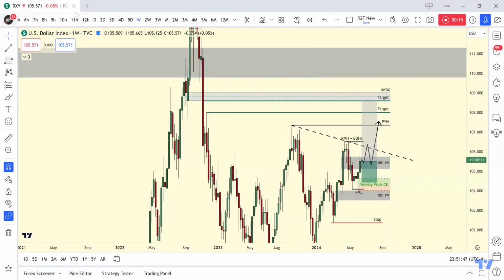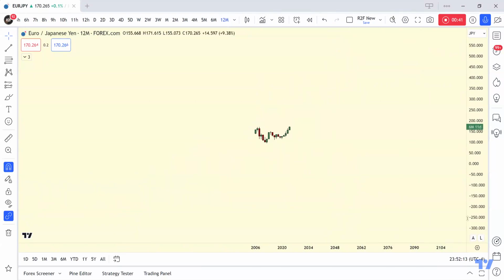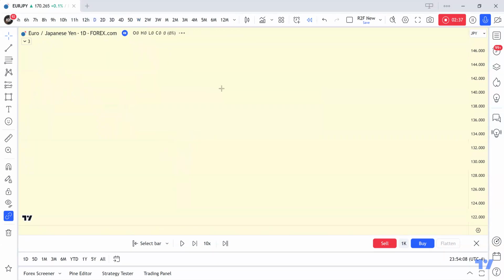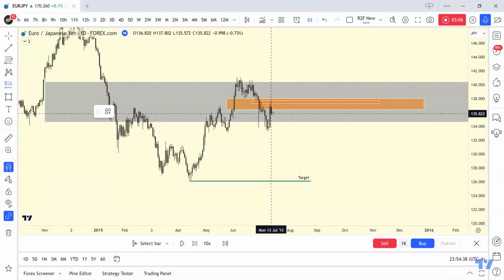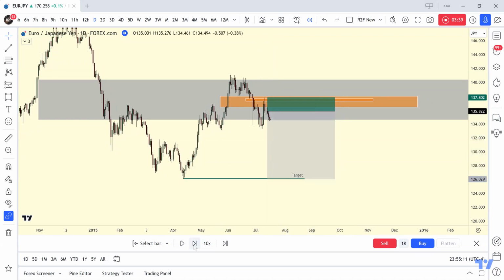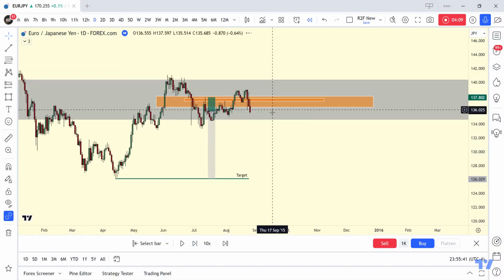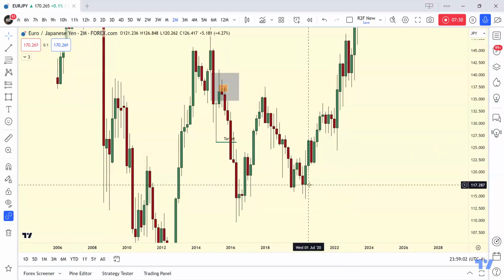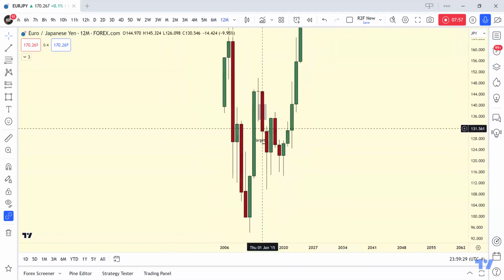Trade Like A Sniper - Episode 50 - EURJPY - (21st June 2024)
In this session I will be analyzing EURJPY, starting from the 2-Month chart.

7:45 AM London open. Mainly forex with ICT concepts: real entries, real stops, reasoning said out loud. Schedule in your time zone:

122 short readings for the moments that test you as a trader. Five chapters free:

1-ON-1 ICT COACHING
10+ years trading ICT concepts. Book a free 30-minute discovery call, no pitch: